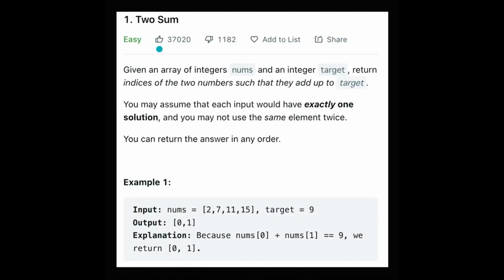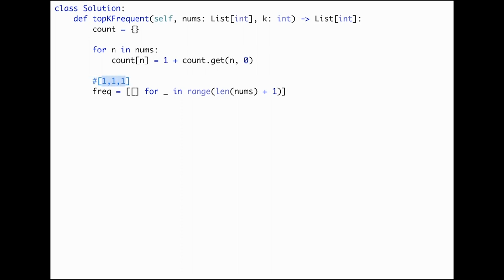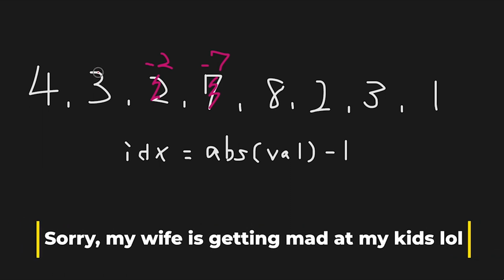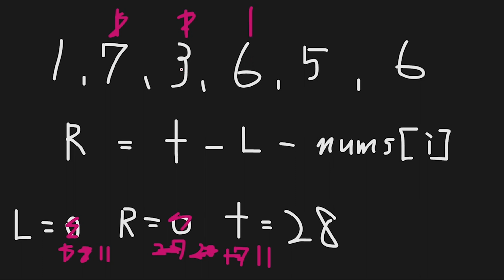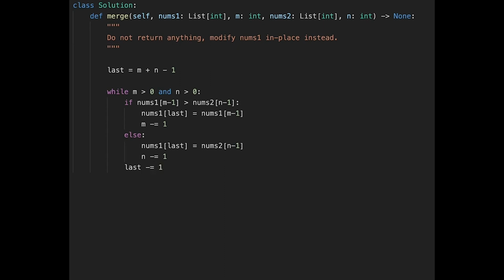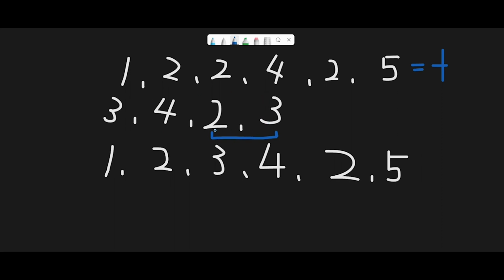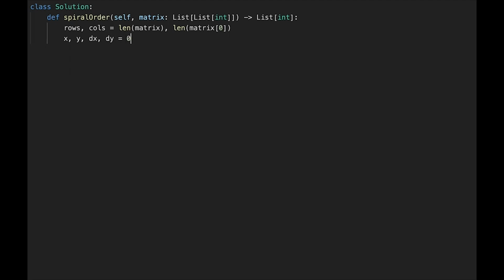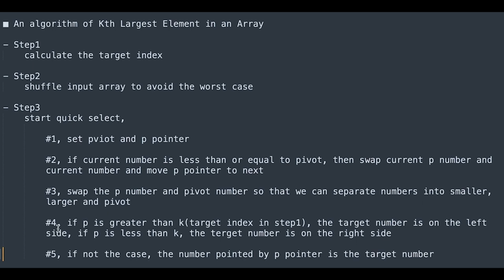Array and Hash Full Course 1 - Technical Interviews with Python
This is Array and Hash full course 1 about technical interviews with Python. You can watch all details and get codes of each question.

This video contains 20 questions related to Array and Hash. From my experience, Array and Hash are the most frequent asked questions in real interviews, so we should definitely focus on the topics.

Let's prepare for the next technical interviews efficiently.

■ Timeline
0:00 Two Sum
8:11 Move Zero
14:50 Product of Array Except Self
24:20 Top K Frequent Elements
33:25 Contains Duplicate
37:35 Length of Last Word
45:49 Can Place Flower
55:59 Find All Numbers Disappeared in an Array
1:06:08 Majority Element
1:23:55 Find Pivot Index
1:32:01 Longest Common Prefix
1:41:35 Unique Length-3 Palindromic Subsequences
1:50:17 Merge Sorted Array
2:00:06 Jump Game Ⅲ
2:15:31 Pascal's Triangle
2:24:05 Non-decreasing Array
2:35:56 Rorate Image
2:49:33 Spiral Matrix
3:02:07 Missing Number
3:09:06 Kth Largest Element in an Array